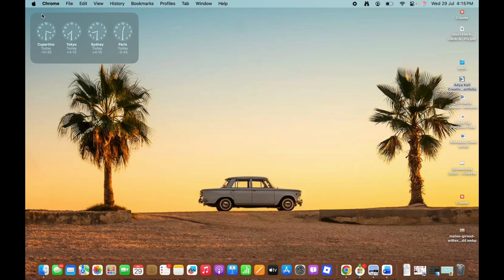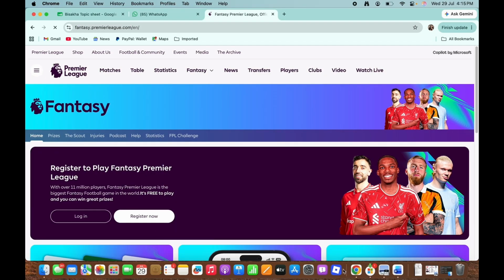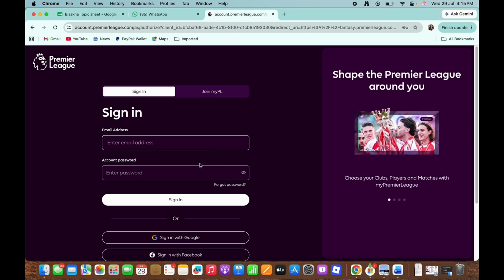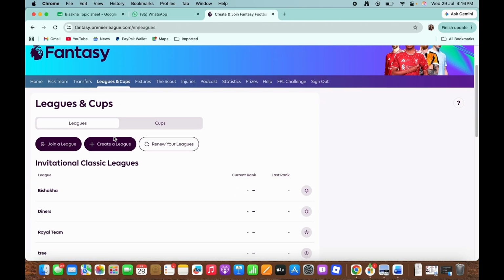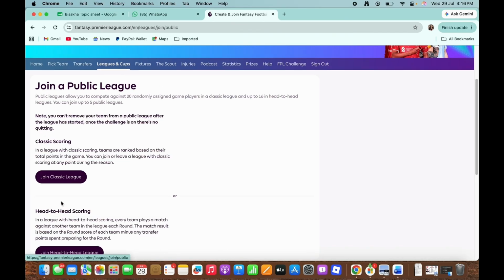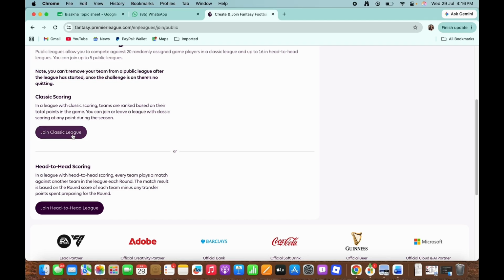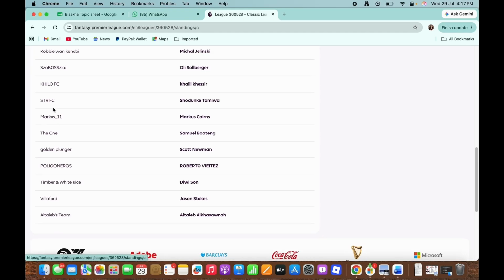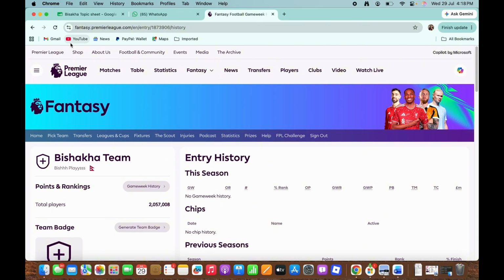How to Join a Public League on Fantasy Premier League 2026 (FPL)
Want to compete with thousands of Fantasy Premier League managers? ⚽🏆 This step-by-step 2026 guide will show you how to join a public league on Fantasy Premier League (FPL) so you can test your squad against players from around the world.

What You’ll Learn in This Video:
✅ How to find and join public leagues in Fantasy Premier League
✅ Where to browse available public leagues in FPL 2026
✅ The difference between public and private leagues
✅ Tips for choosing the best public leagues to compete in

Whether you're new to Fantasy Premier League or looking to join more competitive leagues, this tutorial will walk you through the entire process quickly and easily.

📌 Chapters:
⏱ 0:00 - Introduction
⏱ 0:10 - How to Join a Public League on Fantasy Premier League 2026